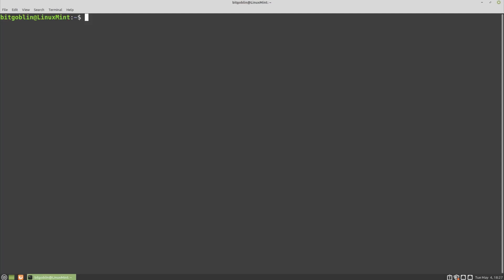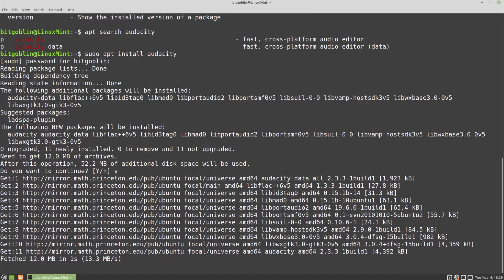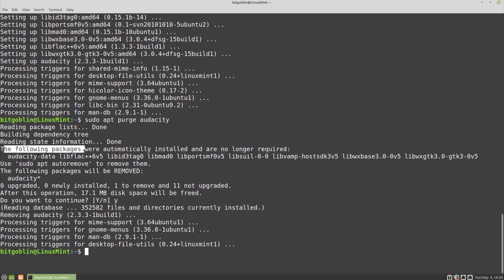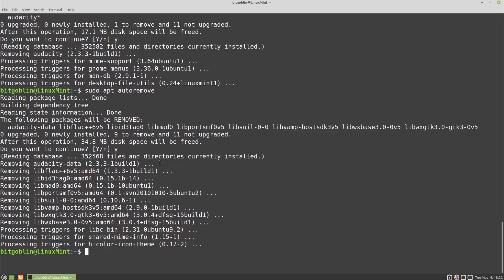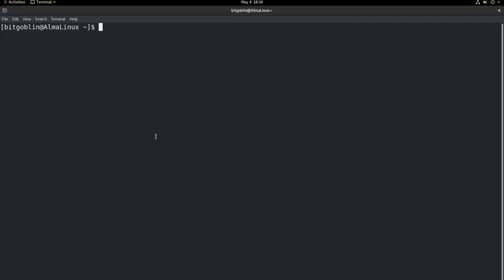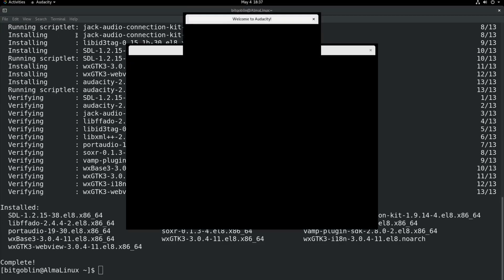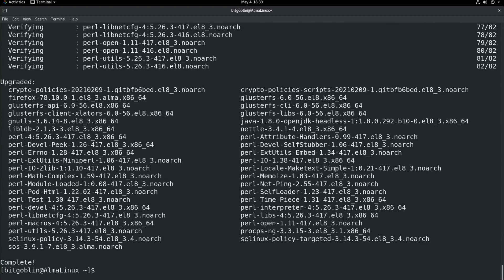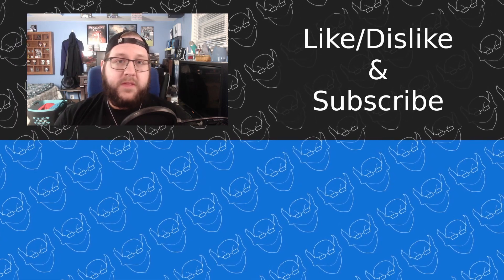How To Install Software On Linux | Linux Basics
If you're new to Linux and don't know what to do or where to get started, then Linux Basics is for you! Today we take a look at how to install/remove software in popular Linux distributions.

Timestamps:
0:00 - Introduction
0:30 - APT Package Manager (Debian, Ubuntu, Linux Mint, etc)
4:00 - DNF Package Manager (Red Hat, CentOS, AlmaLinux, etc)
5:58 - Quick mention about GUIs